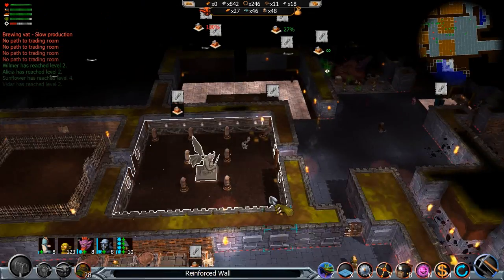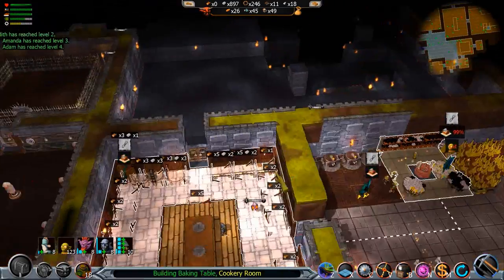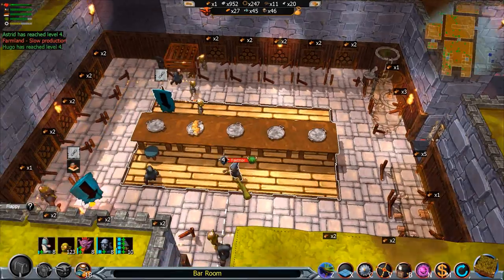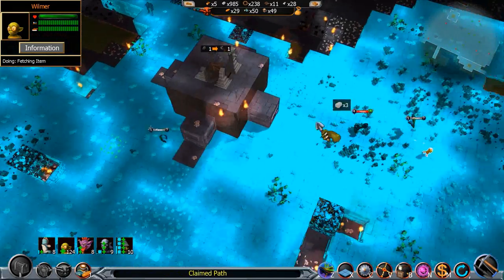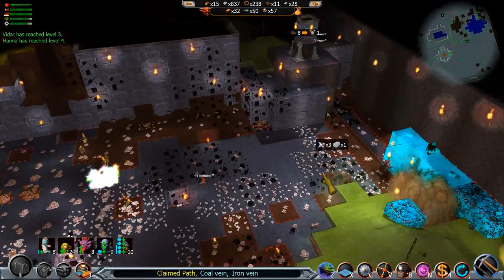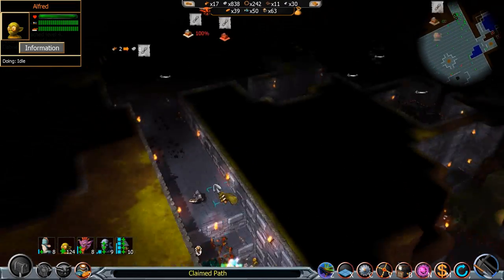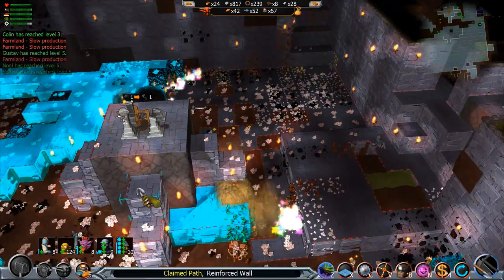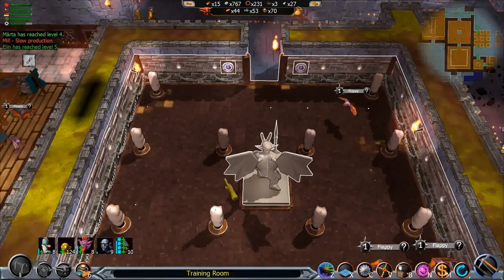Resource Gathering! - Ep. 10 - Dwelvers - Let's Play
Dwelvers is a real time strategy game inspired by the old time classics 'Dungeon Keeper' and 'The Settlers'.

To follow all things Blitz, connect with these social media sites!

Dwelvers is a real time strategy game inspired by the old time classics 'Dungeon Keeper' and 'The Settlers'. The player takes the form of an evil Dungeon Lord who needs to guide their minions in digging out paths and rooms, and claiming them for themselves, growing their dungeon. The game will be based on creating your minions and keeping them pleased in various ways. Then you will lead them into battle to defeat your enemy and claim victory! The most challenging part for the player will be creating advanced production chains so as to have enough food to keep their creatures well fed, enough weapons and armor to outfit their army as a force to be reckoned with, and of course enough beer to keep them satisfied with you as their master. A drunk minion is a happy minion! The theme of the game will have a lot of dark humor, and each creature will have its own personality, demands and fighting style; forcing the player to handle all the creatures in different ways in order to max out their potential. A happy minion is a useful minion!

The theme of Dwelvers will have a lot of dark humor, and each creature will have its own personality, demands and fighting style; forcing the player to handle all the creatures in different ways in order to max out their potential. A happy minion is a useful minion!

The game has many different gameplay features including:

► Creature Demands - gain an understanding of the dungeon's needs
► The Dark Mother - the hivemind of the dungeon who spawns new creatures
► The Imps - The workers of the dungeon, without these guys, production would be halted
► Rooms - customizable tiles needed for industry and rest
► Constructions - Buildings that aren't room dependent like wells, doors, bridges and walls.
►  Hydraulics - what kind of a dungeon would this be if we couldn't build traps!
► Spells
► Battle - Of course we can fight!

If you are planning on buying it on Steam you should consider pre-ordering it because right now all pre-orderers will get THREE FREE STEAM-KEYS once Dwelvers is released on steam, and that offer will expire once it goes live on Steam.

Dwelvers also has a downloadable demo available on their IndieDB and official web pages check it out:

Outro created using a template from RavenProDesign.com